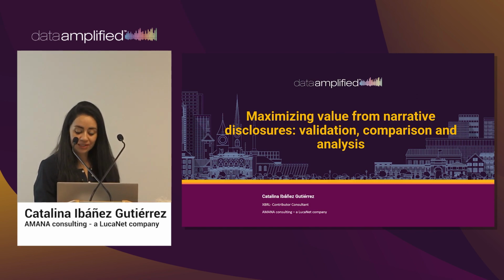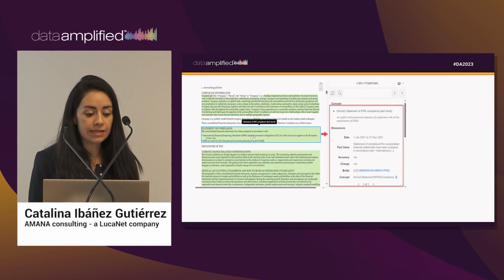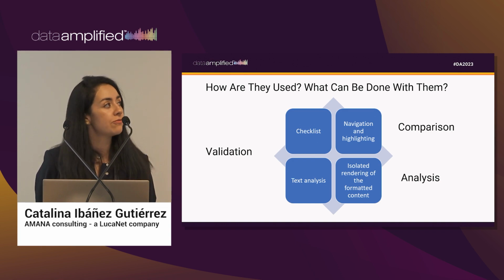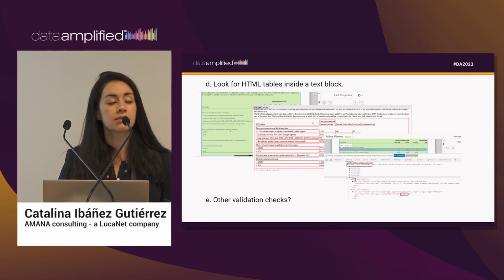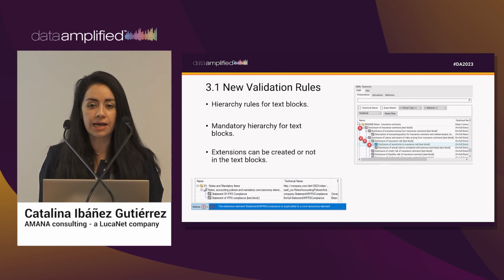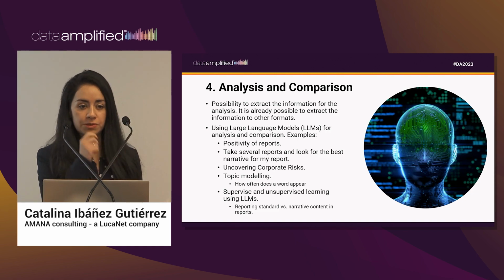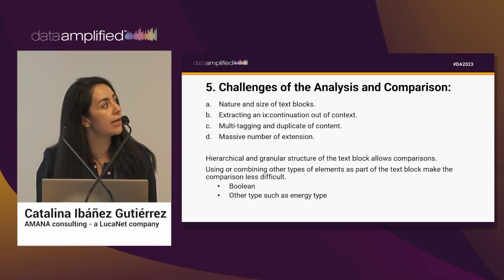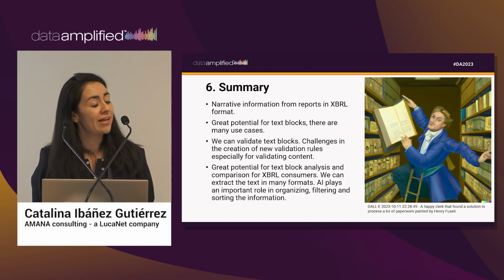Maximising value from narrative disclosures: comparison, analysis and validation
Catalina Ibanez from Amana joined Data Amplified 2023 to discuss narrative disclosures in both financial and sustainability reporting. In Europe, ESEF now requires block tagging of the notes to the financial statements. Under the forthcoming CSRD, each sustainability report is expected to include around 700 narrative disclosures.

With this large amount of information becoming available, how can we optimise the comparison and analysis of narrative disclosures, given the technical challenges involved? What kinds of analysis can we perform on this data, and what kinds of answers can we obtain? And what kinds of software tools do we need?

Massive quantities of narrative elements also create new challenges in validation, and ESEF reporting has so far largely required validation to be done manually. How can we optimise the validation of narrative disclosures to move from manual to digital validation?

The presentation offers answers to these questions.